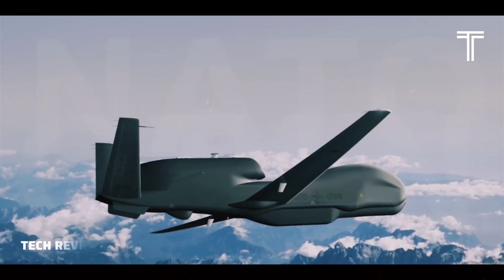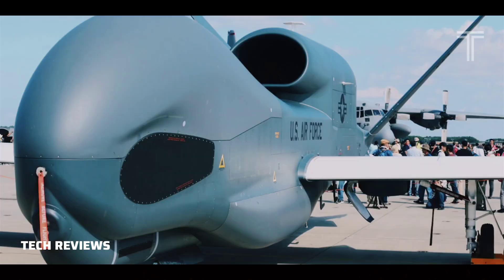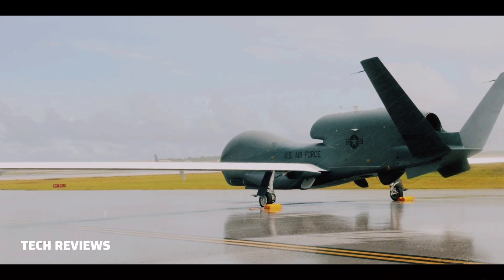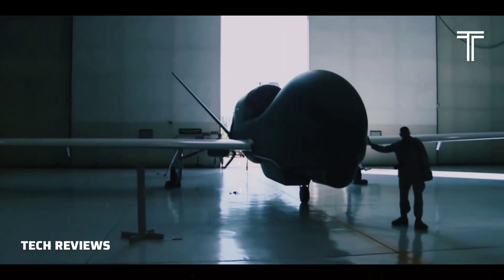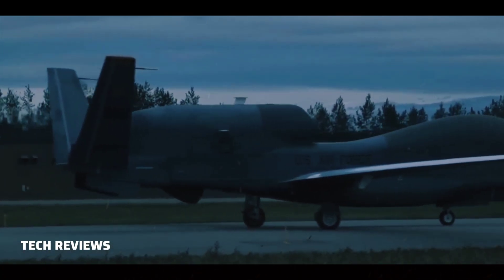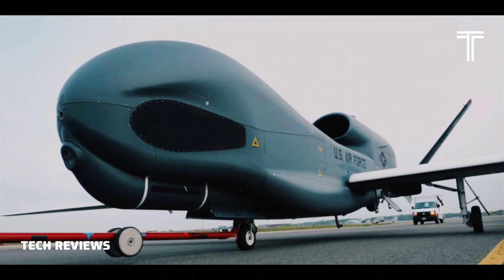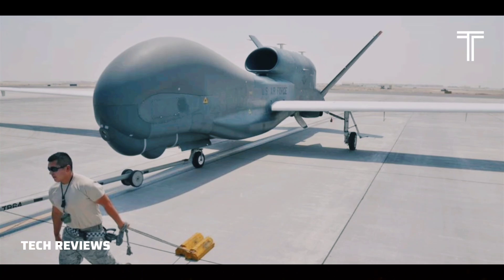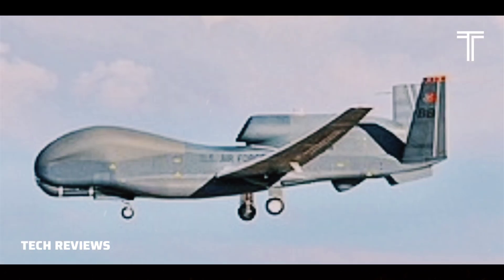Meet the RQ-4 Global Hawk, America's Largest Drone UAV Worth $130M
The Northrop Grumman RQ-4 Global Hawk is a high-altitude, remotely-piloted surveillance aircraft introduced in 2001. It was initially designed by Ryan Aeronautical (now part of Northrop Grumman), and known as Tier II+ during development. The RQ-4 provides a broad overview and systematic surveillance using high-resolution synthetic aperture radar (SAR) and electro-optical/infrared (EO/IR) sensors with long loiter times over target areas. It can survey as much as 40,000 square miles (100,000 km2) of terrain per day, an area the size of South Korea or Iceland.

General characteristics

Crew: 0 onboard (3 remote: Launch and Recovery Element (LRE) pilot; Mission Control Element (MCE) pilot and sensor operator)
Capacity: 3,000 lb (1,360 kg)
Length: 47 ft 7 in (14.5 m)
Wingspan: 130.9 ft (39.9 m)
Height: 15.3 ft (4.7 m)
Empty weight: 14,950 lb (6,781 kg)
Gross weight: 32,250 lb (14,628 kg)
Powerplant: 1 × Rolls-Royce F137-RR-100 turbofan engine, 7,600 lbf (34 kN) thrust

Performance

Maximum speed: 391 mph (629 km/h, 340 kn)
Cruise speed: 357 mph (570 km/h, 310 kn)
Range: 14,200 mi (22,800 km, 12,300 nmi)
Endurance: 34+ hours
Service ceiling: 60,000 ft (18,000 m)
Lift-to-drag: 33